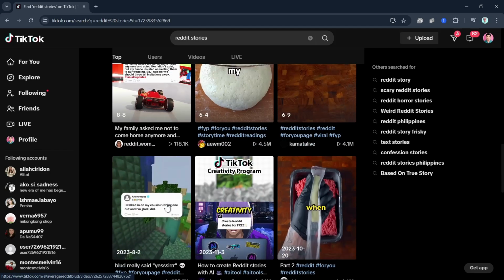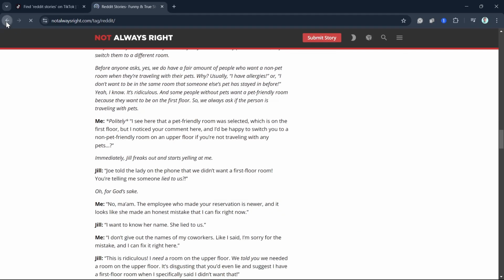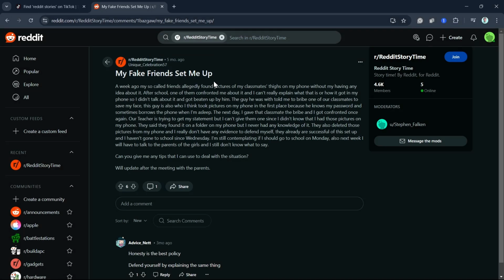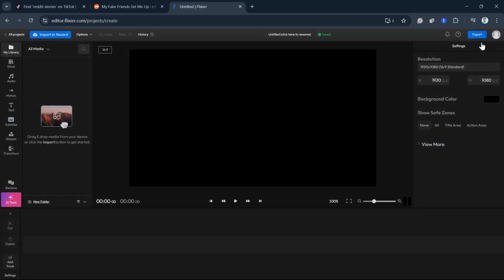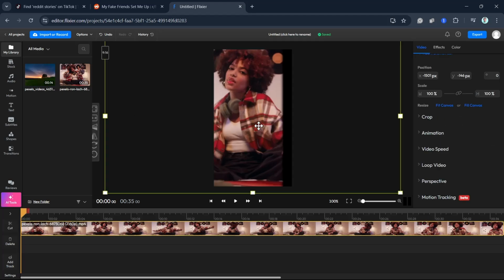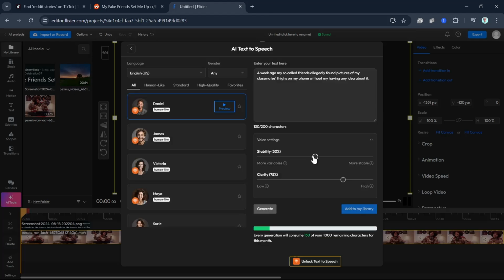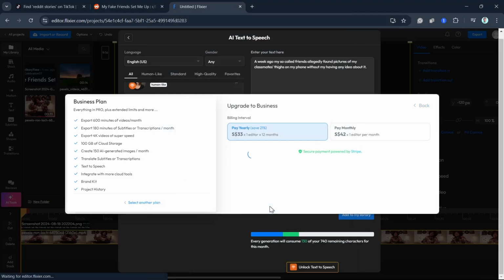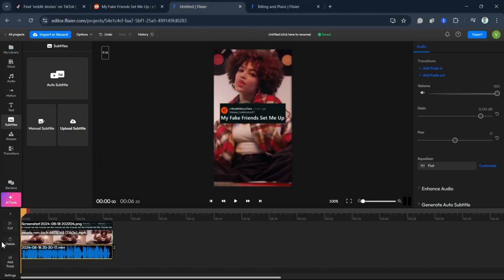How To Make Reddit TikTok Videos Using AI (Simple)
Learn How To Make Reddit TikTok Videos Using AI (Simple)